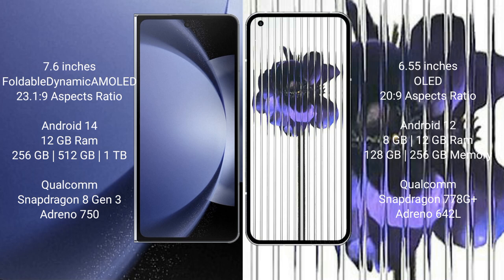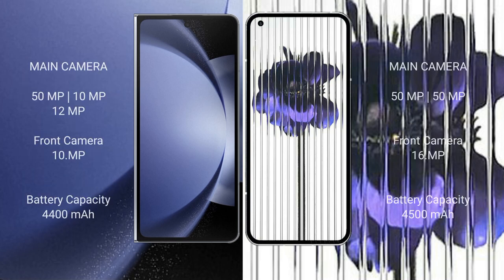Samsung Galaxy Z Fold 6 vs Nothing Phone 1 Review